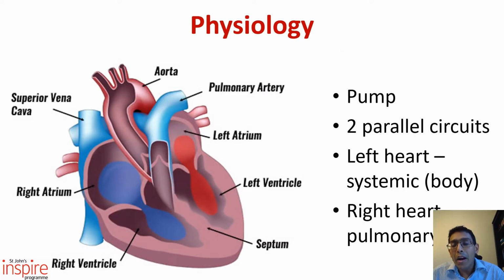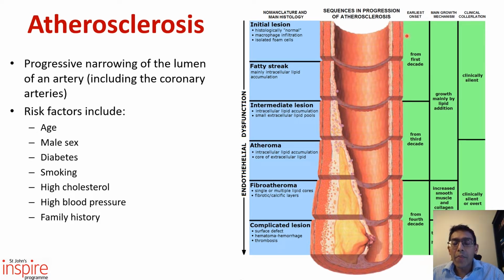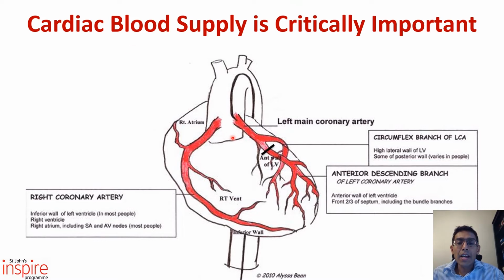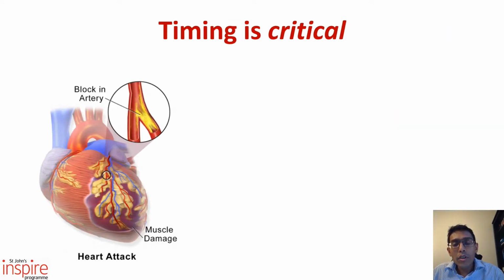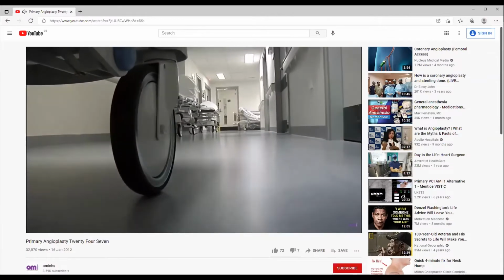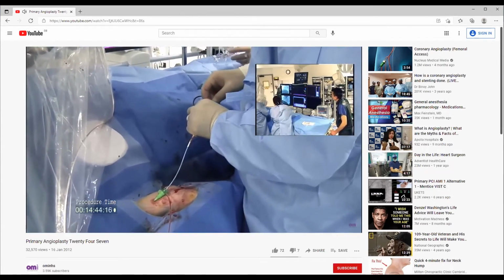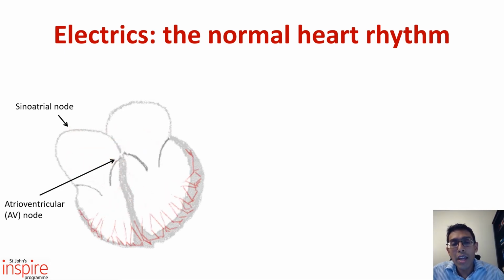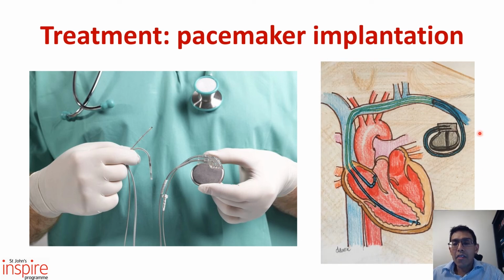Talk: Cardiology with Dr Rohan Wijesurendra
This talk is part of the St John's Inspire Programme Summer School.